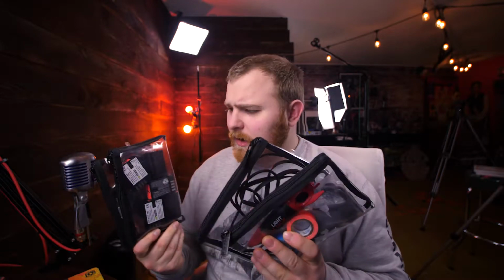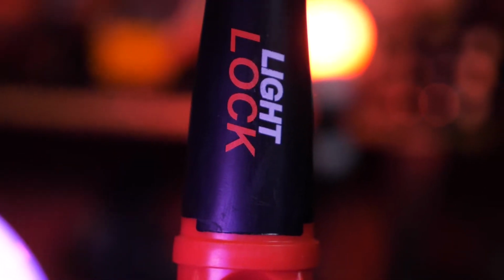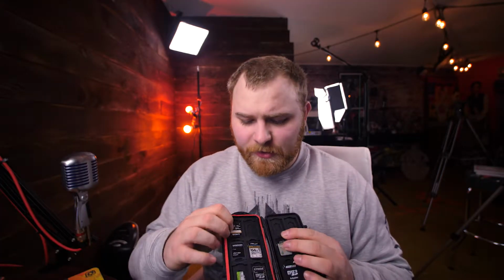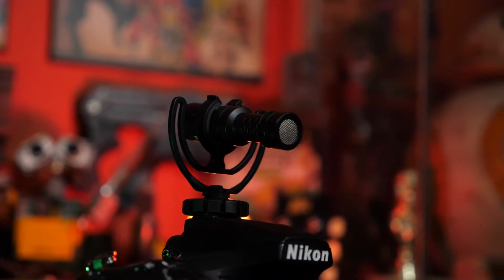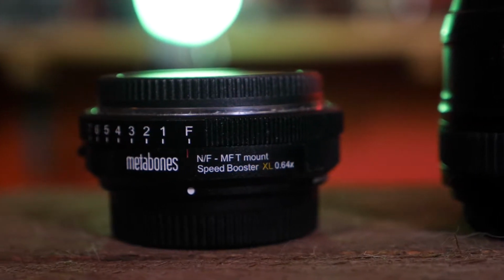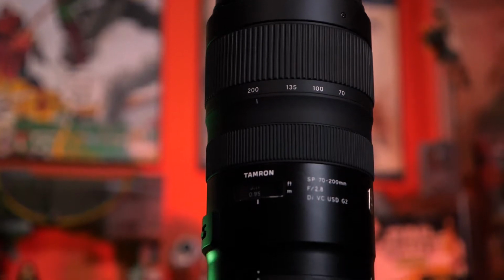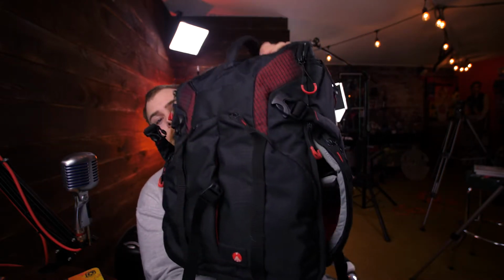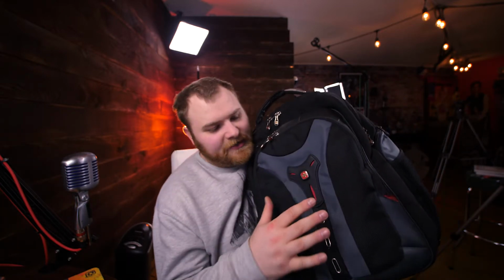What Did I Carry In 2018